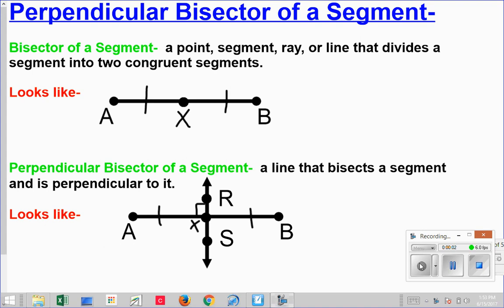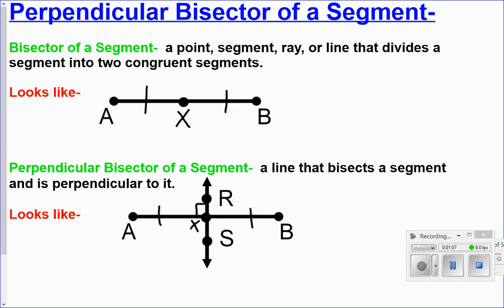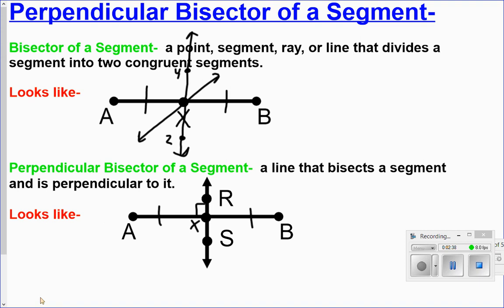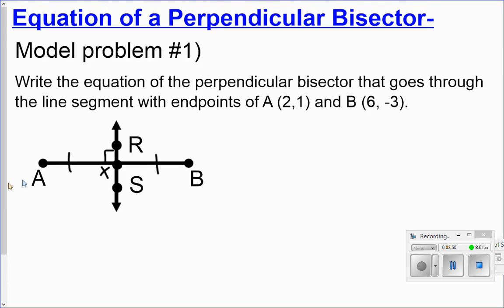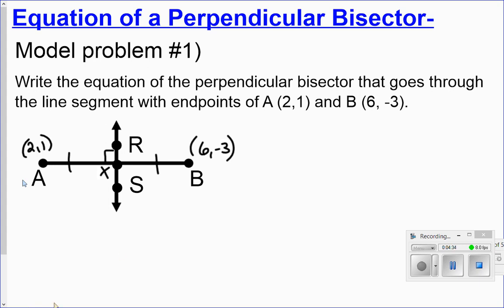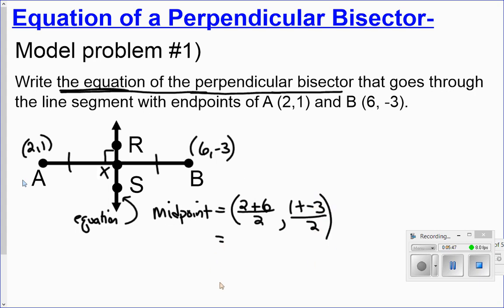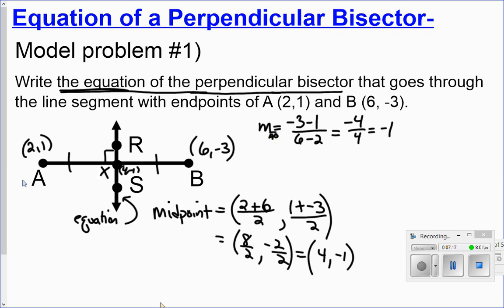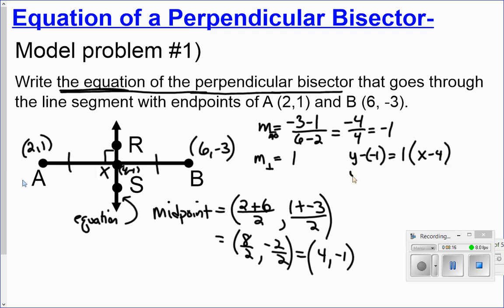Perpendicular Bisector Video